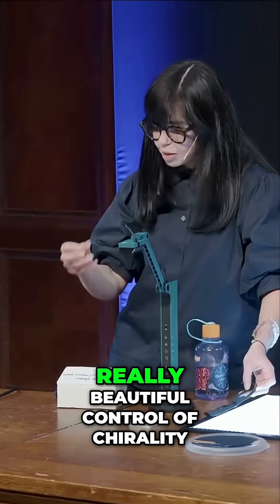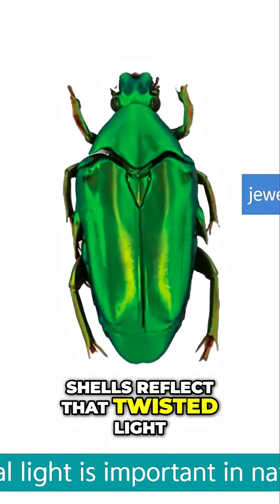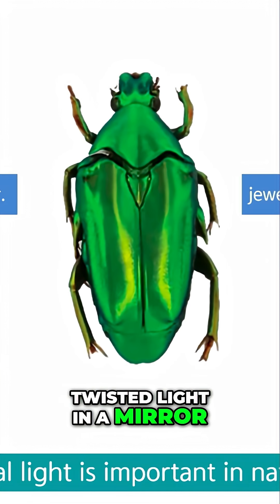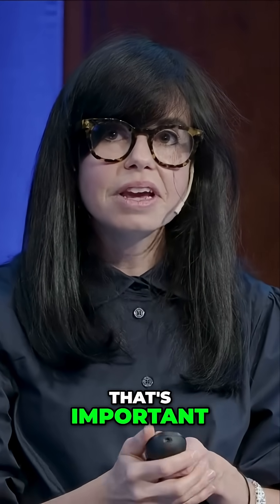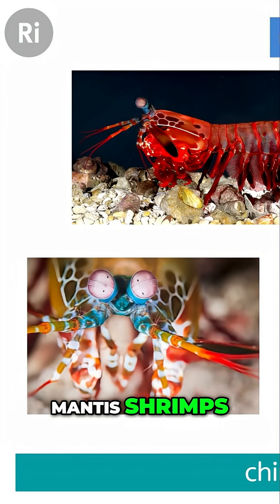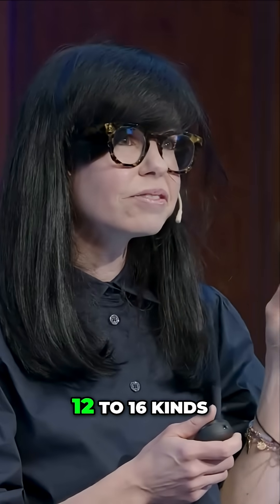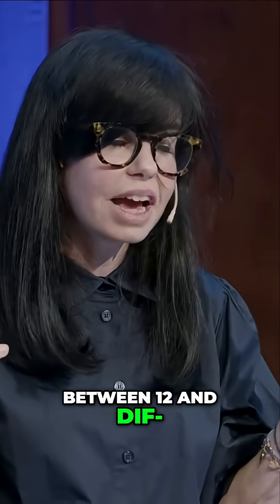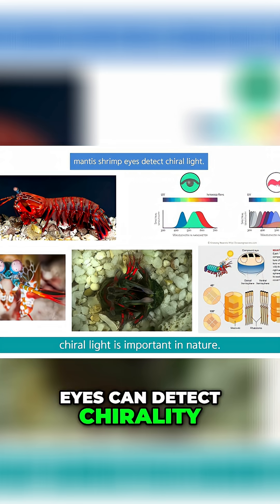Chirality: Nature's Twisted Light & Mantis Shrimp's Superpower!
Nature's hidden secret: chirality! Jewel beetle shells reflect twisted light, and mantis shrimp eyes detect 12-16 colors. What makes circularly polarized light so important? Get ready for the reveal. It gets weird!